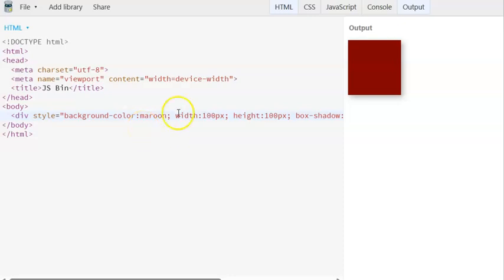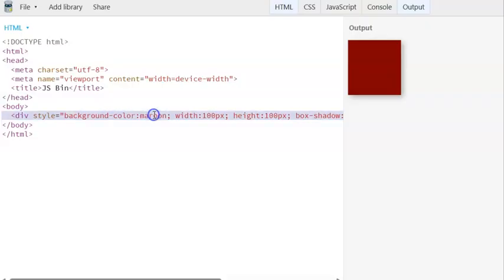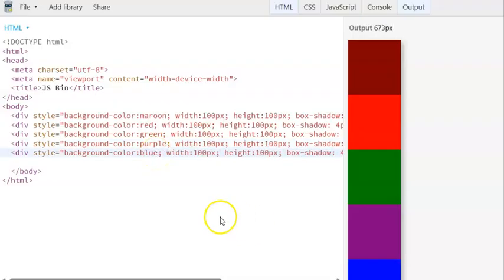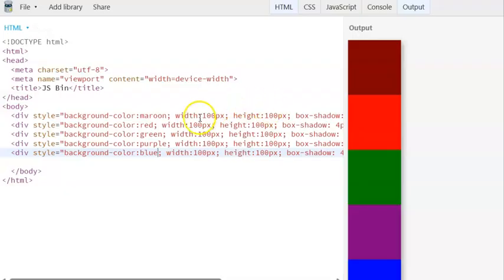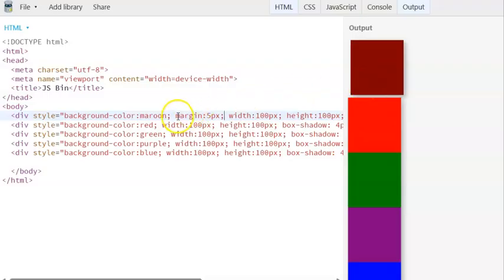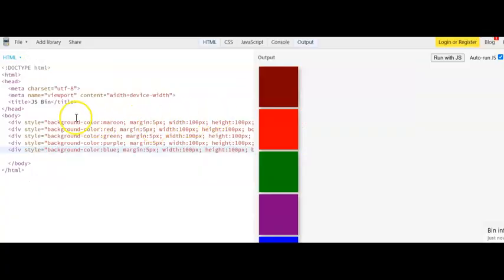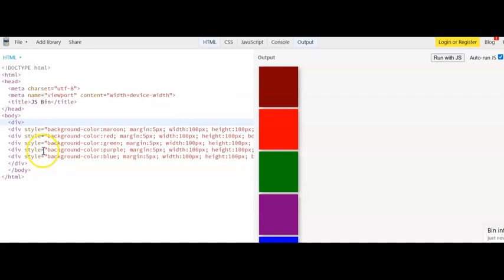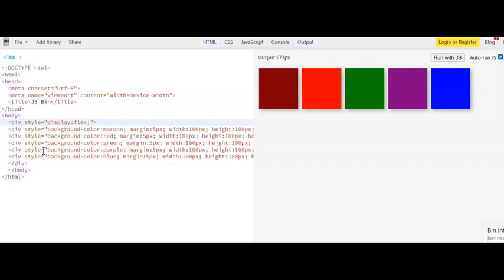Making a Row of HTML Squares